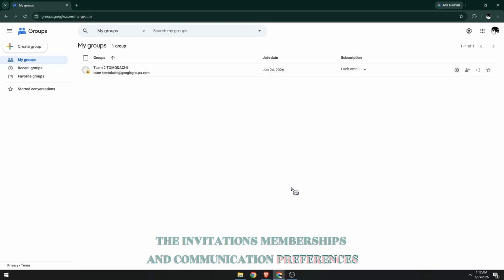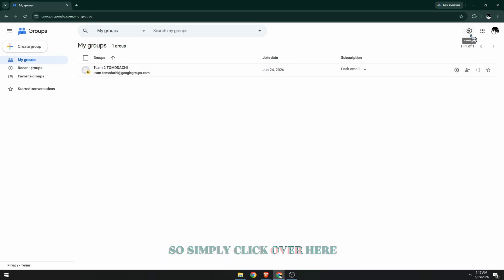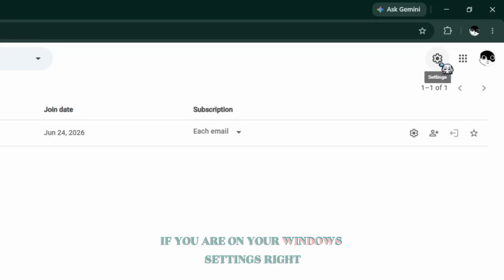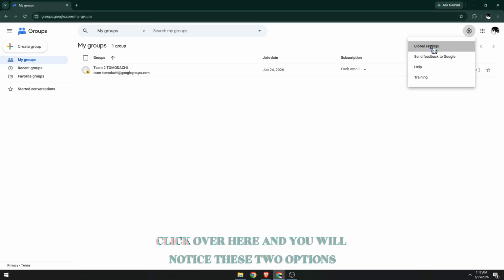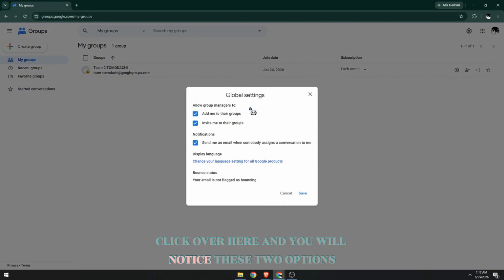How to Fix Keep Getting Added to Groups on Google Groups in 2026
How to Stop Being Added to Google Groups in 2026

How to fix keep getting added to groups on Google Groups is a helpful topic for anyone who wants to stop unwanted group invitations, reduce spam group memberships, and manage account privacy more effectively. Google Groups is widely used for mailing lists, community discussions, school groups, work teams, newsletters, support forums, and organization communication, but being repeatedly added to unwanted groups can become distracting and frustrating.

As online collaboration continues to grow worldwide, managing group memberships has become an important part of digital privacy and email organization. Whether someone uses Google Groups for work, school, communities, newsletters, or team communication, knowing how to fix keep getting added to groups on Google Groups can make account management easier, safer, and more practical.